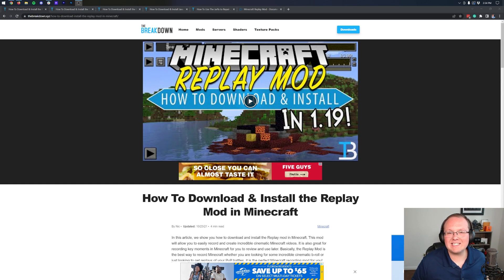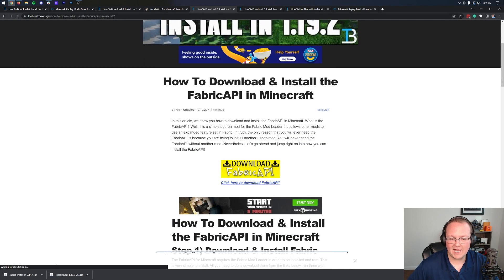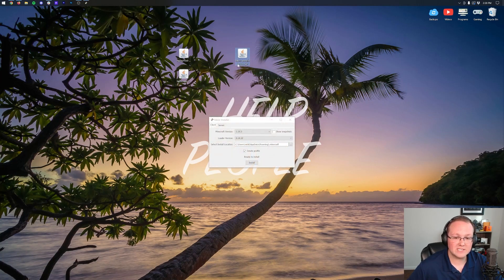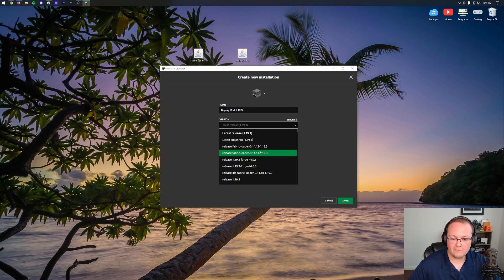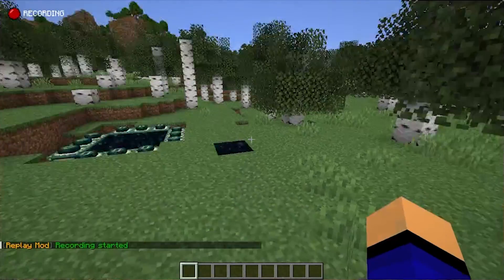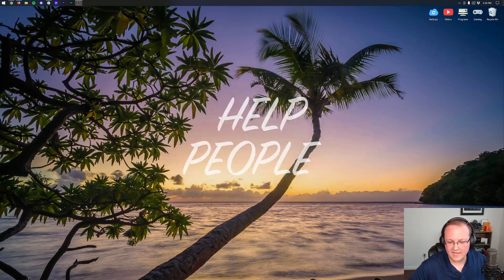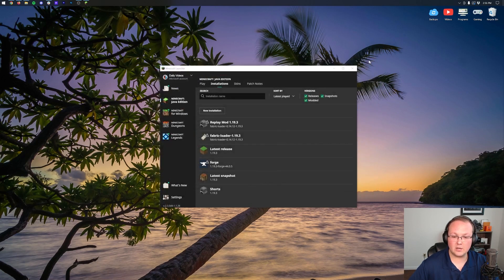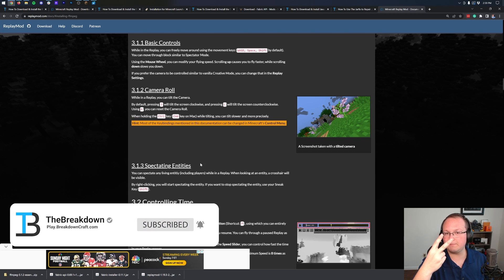How To Download & Install Replay Mod in Minecraft 1.19.3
This video is our complete guide on how to download and install the Replay Mod in Minecraft 1.19.3. Why would you want to get the Replay Mod in 1.19.3? Well, the Replay Mod is one of the best ways to record cinematic video in Minecraft 1.19.3. It allows you to record and make videos directly in Minecraft 1.19.3. You can easily move the camera, slow and speed up footage, and more!

About this video: If you want to know how to get the Replay Mod in Minecraft 1.19.3, this is the video for you! We show you how to download the Replay Mod, how to install Replay Mod, and then how to use the Replay Mod to start making videos directly in Minecraft. So, without any more delay, here is how to install the Replay Mod in Minecraft 1.19.3!

First things first, you need to download and install the Fabric Mod Loader. Fabric for 1.19.3 is required for the Replay Mod. This goes over everything you need to know about getting Fabric and how to ensure you set it up successfully.

With Fabric installed, we can download the Replay Mod. That will actually take you to our text tutorial for getting the Replay Mod. To access the Replay Mod 1.19.3 download page from here, click the yellow ‘Download Replay Mod’ button.

On the Replay Mod download page, click the ‘Download’ button next to the 1.19.3 version. You may need to keep or save the Replay Mod depending on your browser.

You will also need to get the FabricAPI. Just make sure you are getting the 1.19.3 version.

Once you have the Replay Mod and FabricAPI downloaded, we can go over how to install Replay Mod in Minecraft 1.19.3. Do this by opening up the Minecraft Launcher and clicking the ‘Installations’ tab at the top. Hover over the Fabric installation, and click the folder that appears. Your .minecraft folder should open.

In this folder, you should have a ‘mods’ folder. If you don’t have a mods folder, just create one. Finally, drag and drop the Replay Mod and the FabricAPI into this mods folder. It’s that easy to install the 1.19.3 Replay Mod mod!

At this point, when you play Minecraft with your 1.19.3 installation, you will have the Replay Mod. You can access your recordings using the little icon that is now next to the realms button on the main menu.

In order to export and render videos with the Replay Mod, you will need to install FFMPEG. This is actually really simple, and we cover how to get FFMPEG for the Replay Mod in-depth in this video.

With that being said, you know how to download and install the 1.19.3 Replay Mod.

It really helps us out, and it means a ton to me. Thank you very, very much in advance!